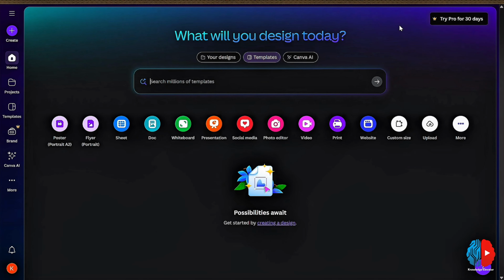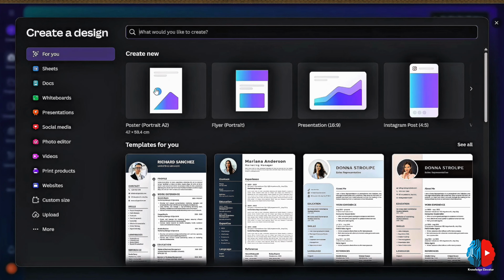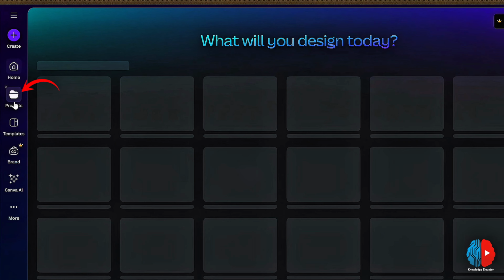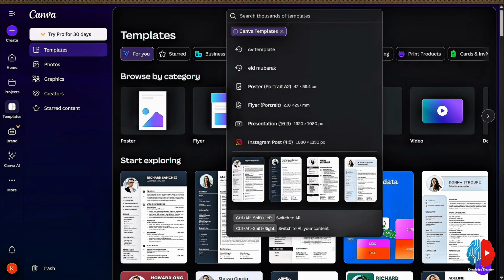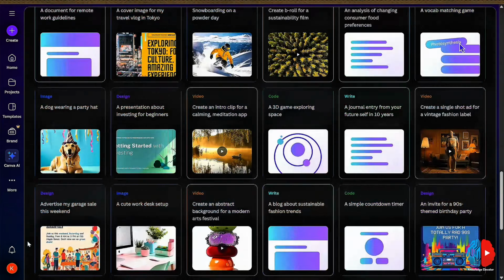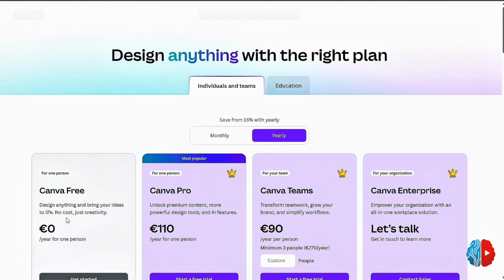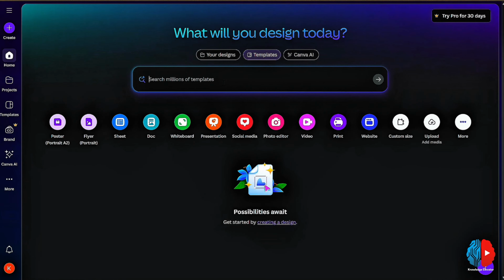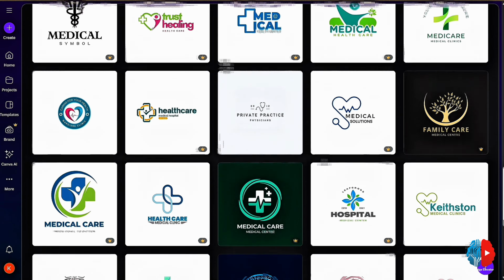What is Canva? Complete Beginner’s Guide (2025)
Start Your Canva Journey | Introduction to Canva.

🧠 - Elevate Your Digital Knowledge Forever
Welcome to Knowledge Elevator!
In this video, I’ll introduce you to Canva – the easiest graphic design tool for beginners in 2025. This is the first episode of our Canva Tutorial Series, where you’ll learn step by step how to create amazing designs even if you’ve never designed before.

👉 In this Canva Beginner’s Guide, you’ll discover:
✔️ What Canva is and how it works
✔️ A simple walkthrough of the Canva dashboard & tools
✔️ What you can design with Canva (social media posts, YouTube thumbnails, presentations, flyers & more)
✔️ Why Canva is perfect for beginners with zero design experience

SOCIAL
💠Software used in this video: Photoshop CC 2023
🖼️ Image used in this video: Pexels.com / FreePic.com

logo design in Canva

canva tutorial

create a professional logo

canva design for beginners

canva logo tutorial

canva online free

canva  step by step

Simple introduction to Canva design

graphic design in Canva